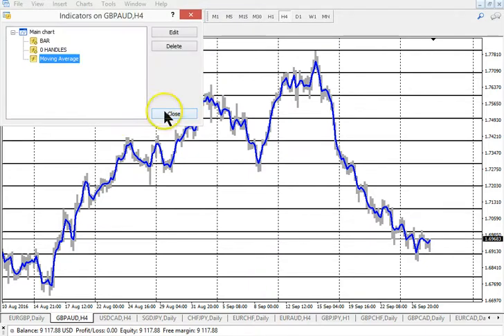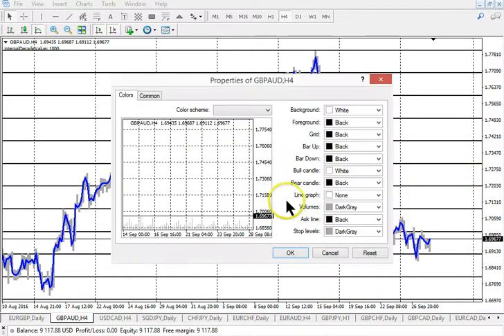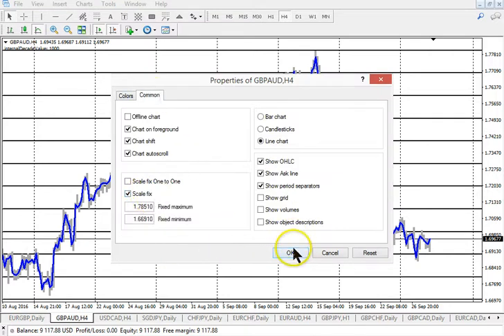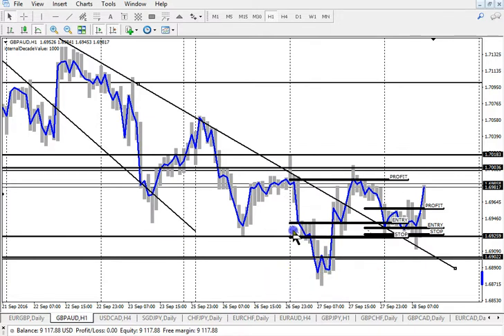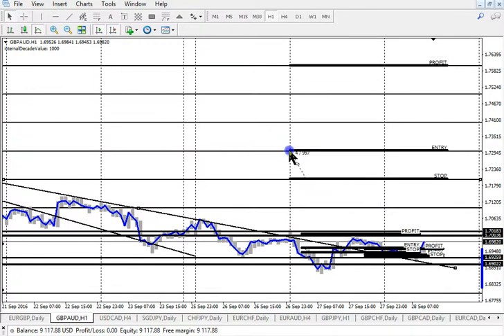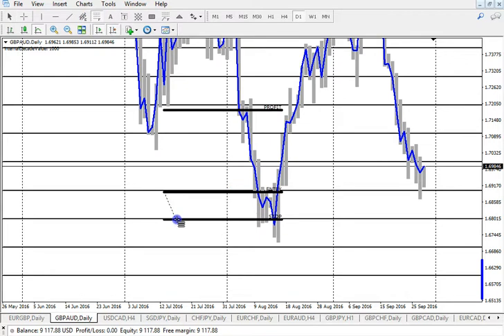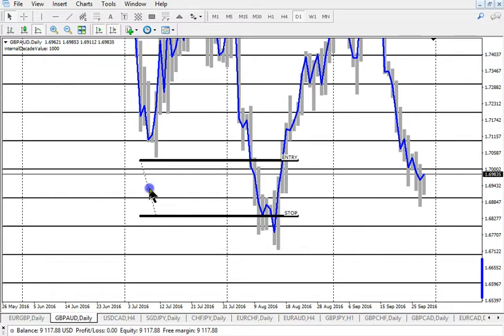GBP/AUD 9 28 16